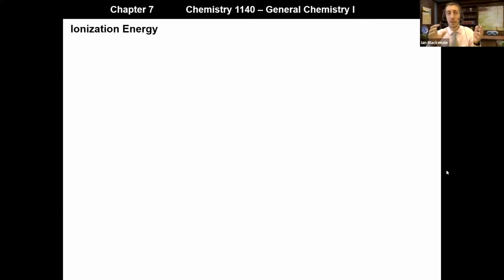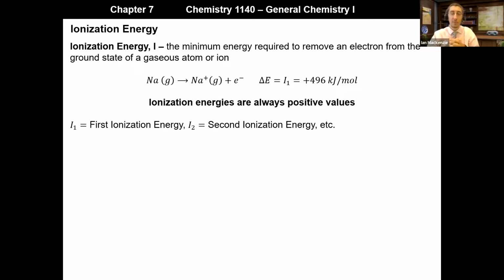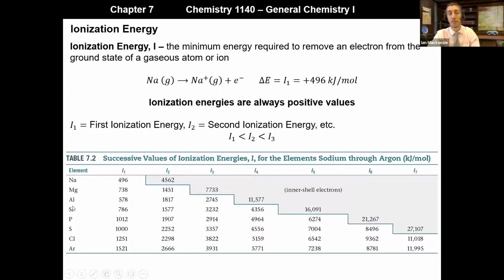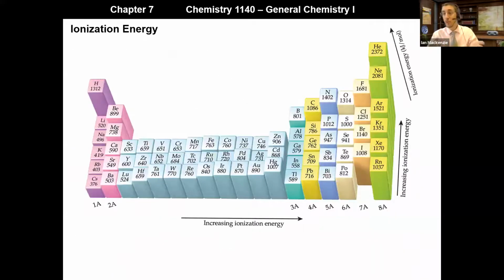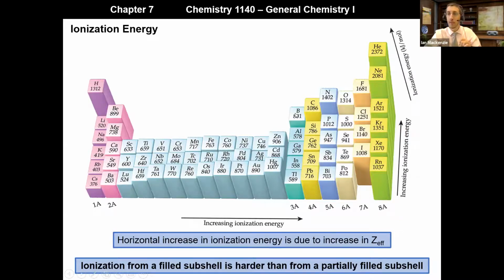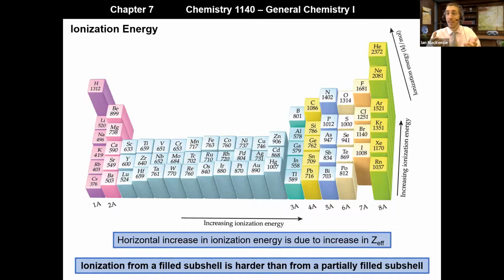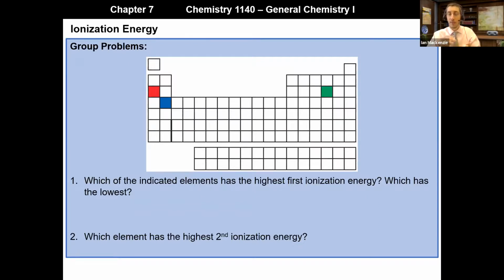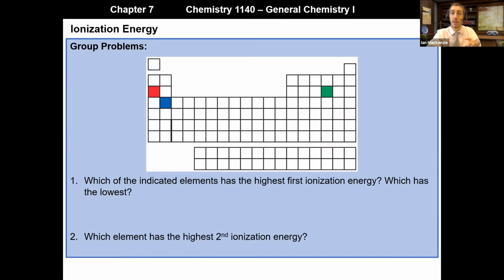CHEM 1140 Chapter 7 Ionization Energy